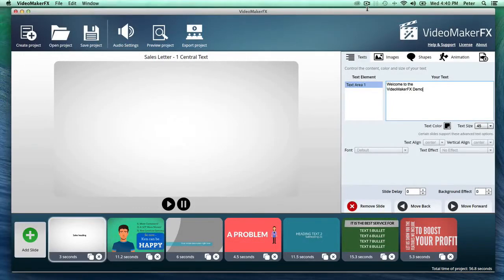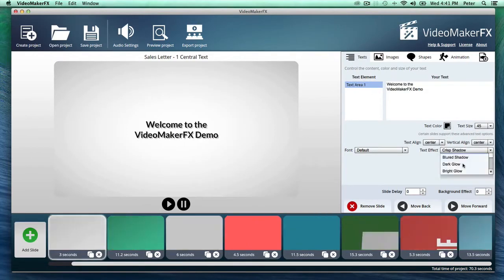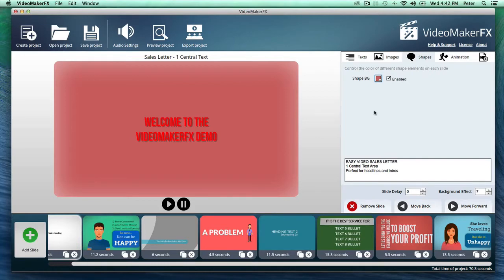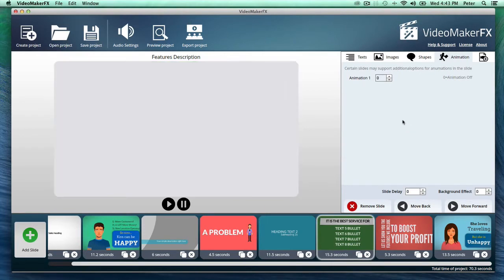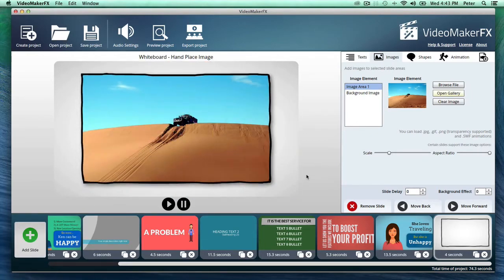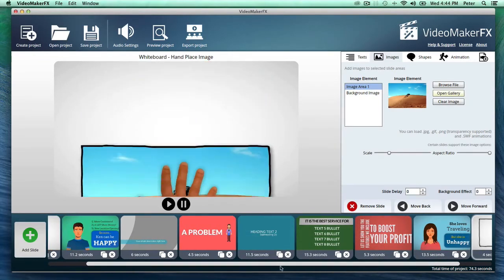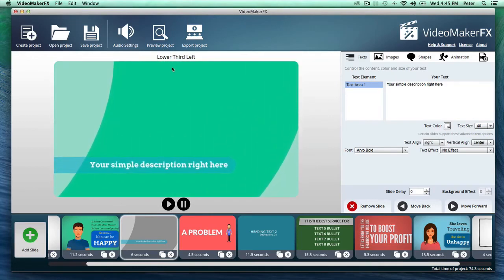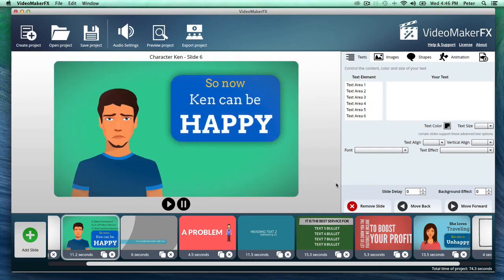VideoMakerFX | VideoMakerFX Software Demo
to read VideoMakerFX review !!

What is VideoMakerFX ??

VideoMakerFX is a Video Creation Software.  This software finally allows YOU to create those super awesome
whiteboard, character explainer, promotion type videos and of
course ultra converting Video Sales Letters!

VideoMakerFX Review

For most of us it takes a lot of time and lots of money to create a
professional sales or promotional video. It can also cost hundreds
of dollars in software and production costs.

It doesn't just stop at sales letters though, think of all the
possibilities with video, you can use it to promote just about
anything!

Have you ever wondered how to create those professional
animated sales videos all the TOP MARKETERS are using?

You know the ones making a killing with their video sales
Letters and the top products on ClickBank... They all have
Killer videos!
You see as you are reading this, already the top marketers are using a new software application to create awesome videos in just minutes.
You know the expensive professional ones?

This VideoMakerFX software is finally going to let you make awesome videos but also
save your valuable time and money!

VideoMakerFX is the CHOICE of marketers in any kind of business
right now because it really lets you make videos in a SNAP!
Look, if you don't believe me just check out some of the sample
videos, these we're all made in just minutes!

VideoMakerFX Main Features

The VideoMakerFX  is so incredibly easy to use and navigate it's
probably the world's easiest video creation tool to use.

Everything is there for you to create unique and powerful videos
on just about any product or service and for any business!

Here's a quick overview of VideoMakerFX

- Creates easy and powerful sales videos
- Makes those character explainer videos that cost THOUSANDS
- Beautiful photo slideshows
- Easy presentation style videos, faster then using Powerpoint
- Creates videos in full HD,  exports them in record time!
- It saves your precious time! The learning curve is just minutes!
- Over 200+ Animated Scenes and Slides to use with the software
- Music, beautiful backgrounds, photos and even more stuff

VideoMakerFX
VideoMakerFX review
VideoMakerFX reviews
VideoMakerFX demo
VideoMakerFX demo
VideoMakerFX bonuses
VideoMakerFX discount
VideoMakerFX software